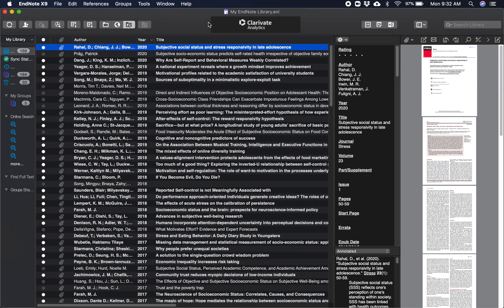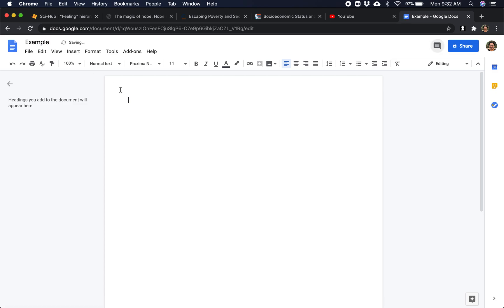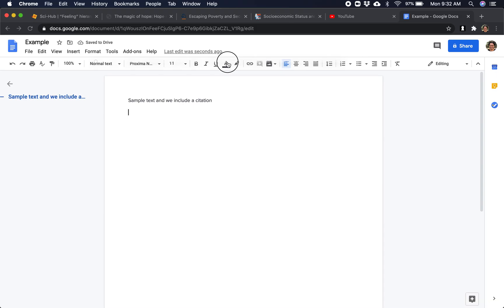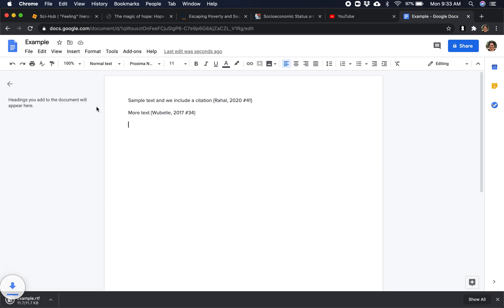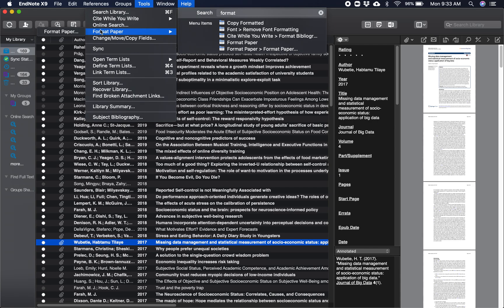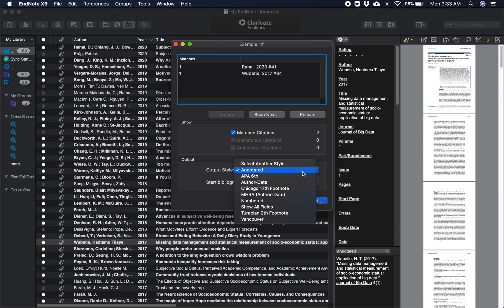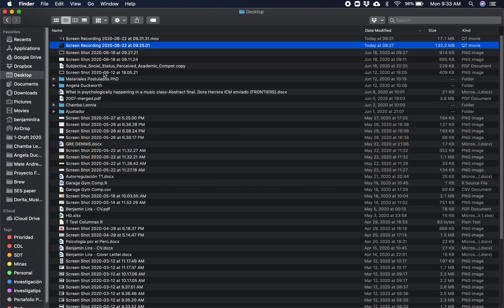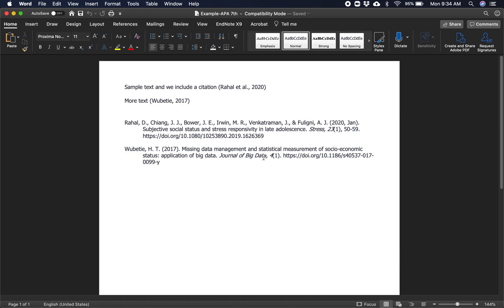Endnote and GoogleDocs integration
How to use endnote and googledocs together.